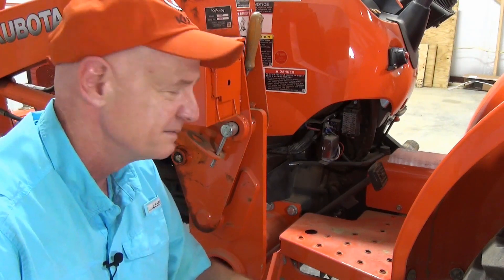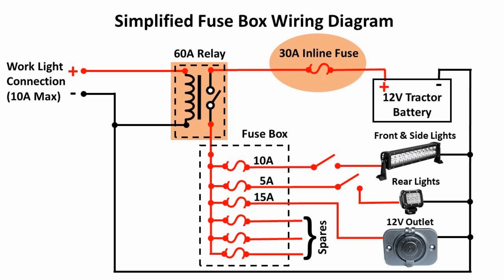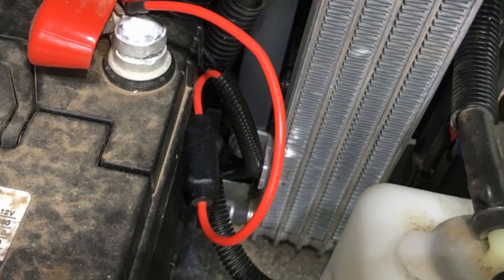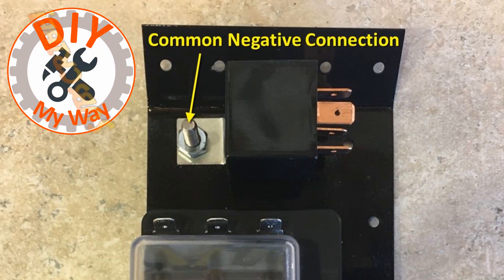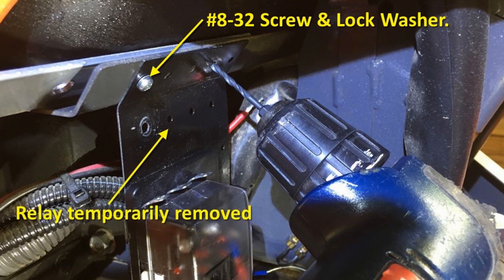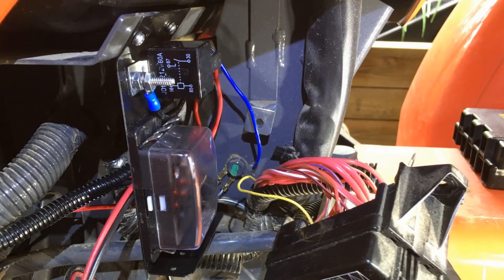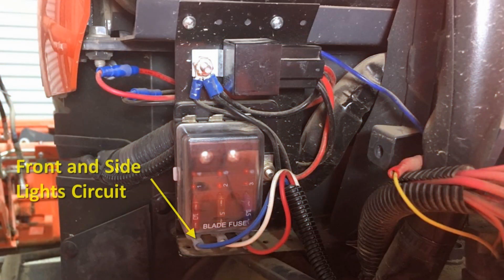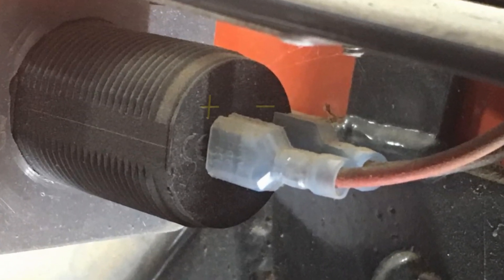Kubota Tractor Mod: Adding An Auxiliary Fuse Box (#53)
This video in my tractor mod series covers adding an extra fuse box to power the accessories I have added to my tractor.  Links to buy materials are listed below.

Materials Used:
- 6 Way Blade Fuse Box for Automotive Blade Fuses, 100A, with LED Indicators
- MICTUNING Heavy Duty 14AWG 300W 2-Circuit Led Light Bar Wiring Harness
- 14 Gauge 50'FT Wire Copper Clad Single Conductor 6 Primary Colors
- 3/8" Split Nylon Wire Loom Flexible Conduit - 25 Feet
- UV Resistant Tie Wraps, 14" Long, 100-Pack
- Waterproof 12 VoltPower Outlet